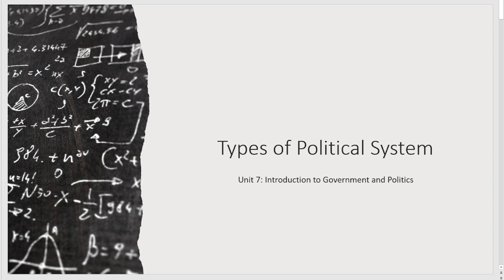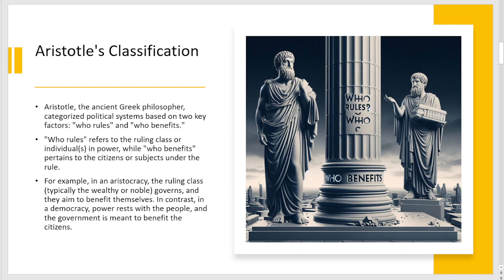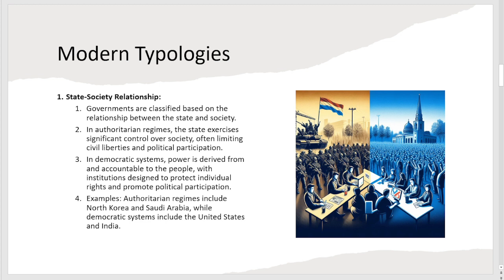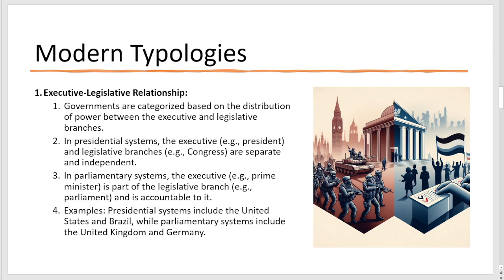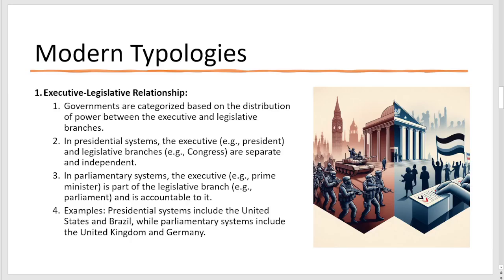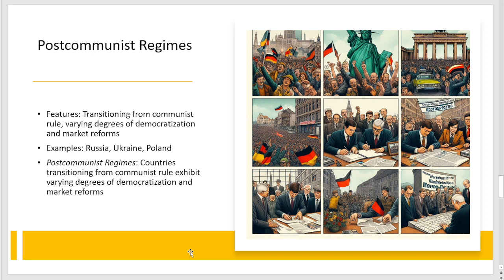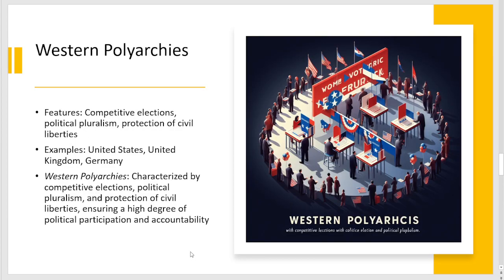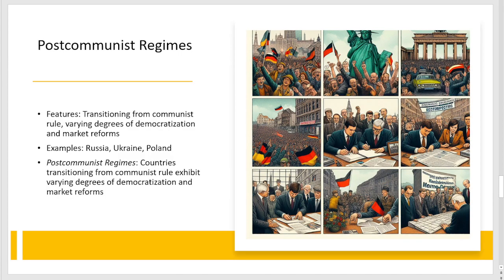Understanding Political Systems: A Basic Guide - Unit 7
Welcome to Unit 7 of "Political Academia"! In this video, we dive into the basics of classifying political systems. We'll explore different types of political systems, how they function, and their characteristics. Whether you're a student of political science or simply interested in understanding the foundations of government structures, this video provides a clear and straightforward overview. Join us as we break down complex concepts into easy-to-understand segments, helping you grasp the essentials of political systems.